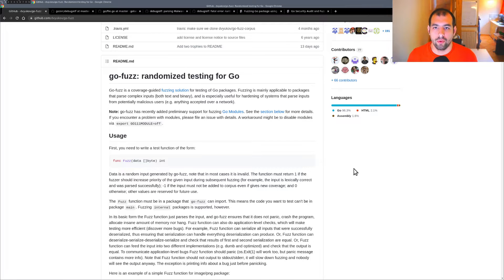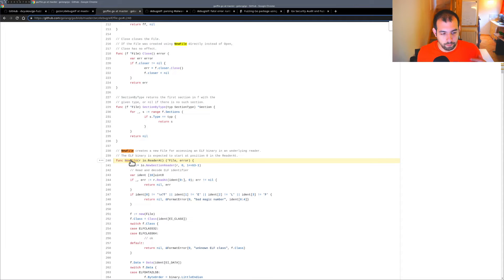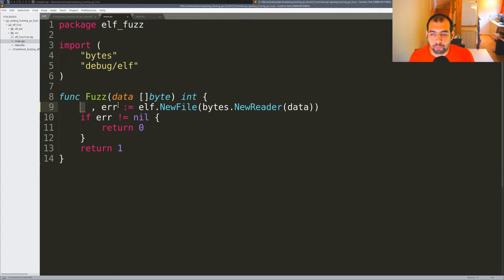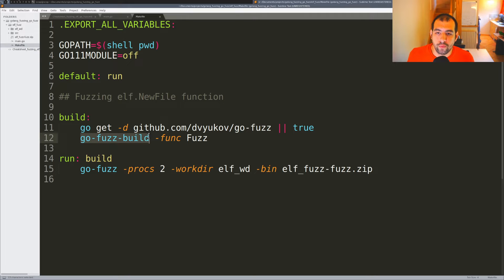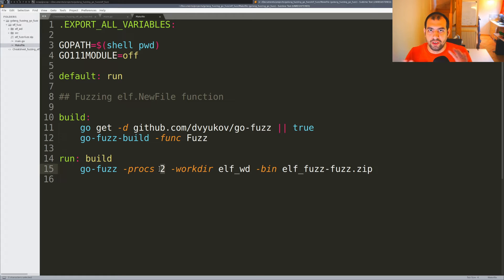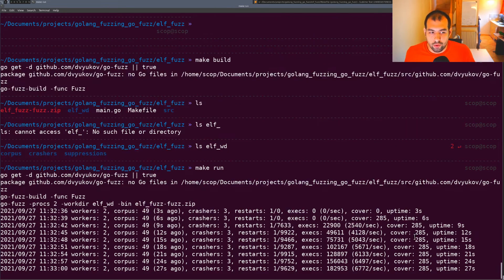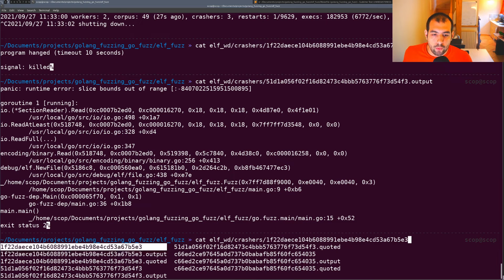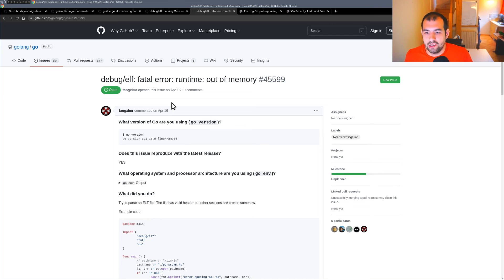How I found 3 bugs in Google’s Go code using Fuzzing (go-fuzz) - Go Security #2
In this second Go fuzzing course, I will use the famous go-fuzz fuzzer to find bugs inside the official debug/efl library. I will first identify one interesting method to fuzz and then write a fuzzing harness. Finally, I’ll run the fuzzer and show you some of the bugs triggered.

00:00 Introduction
00:30 Take a look at the target (debug/elf)
01:14 Which method to fuzz? (elf.NewFile)
01:43 Write the fuzzing harness (main.go)
03:06 Compilation (Makefile)
05:10 go-fuzz 101
06:42 Run the fuzzer
07:34 Taking a look at the crashes
09:21 Going deeper
10:40 SPECIAL Go Training presale